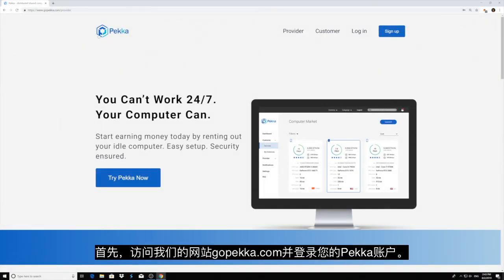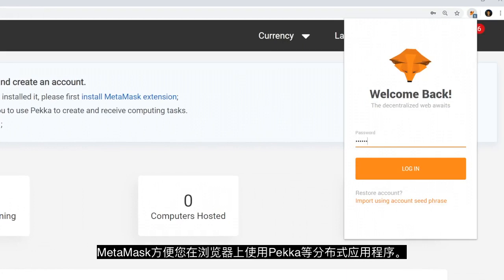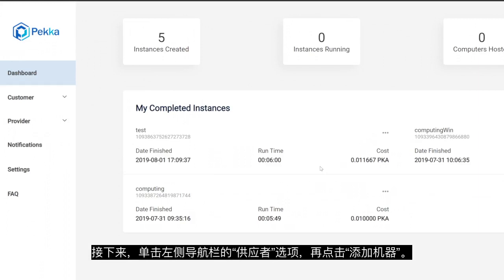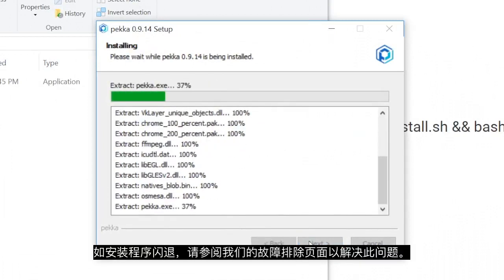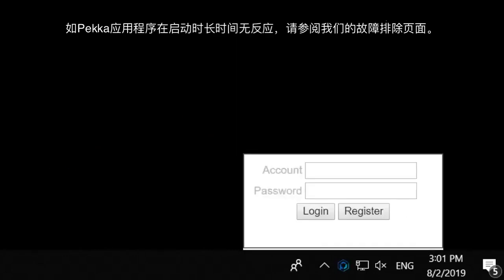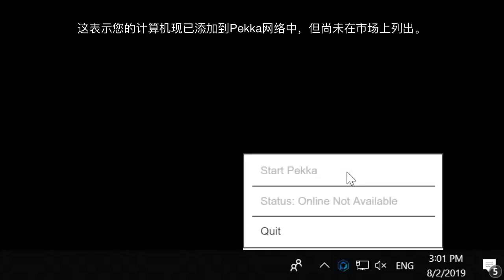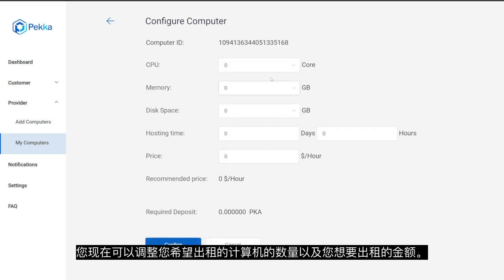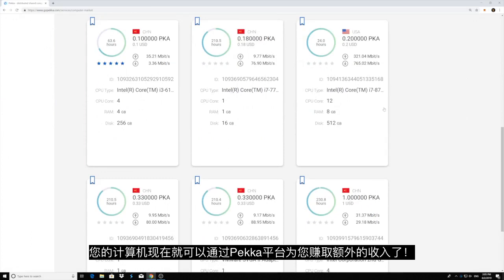Pekka Tutorial - Windows User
A tutorial for Pekka on how to set up and get started for Providers with Windows OS.